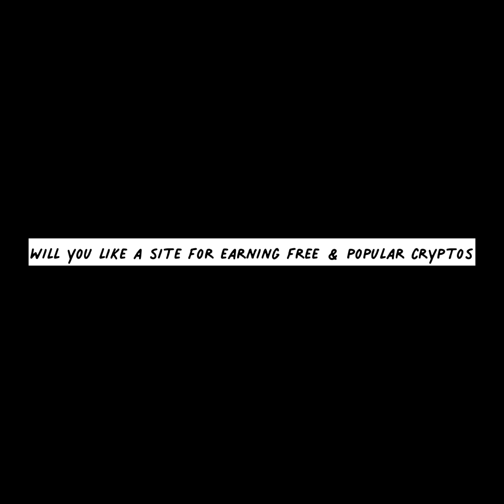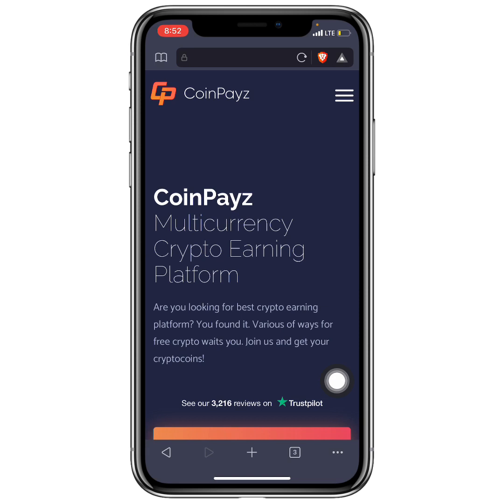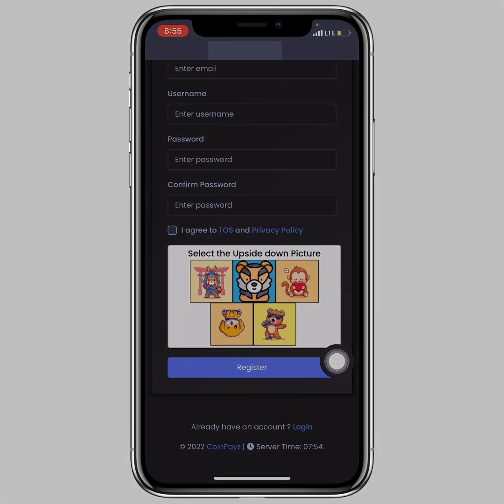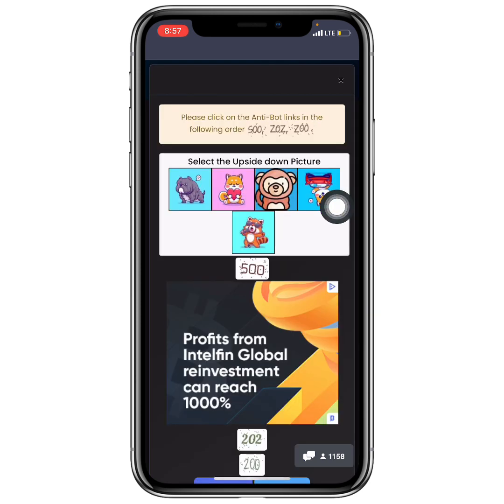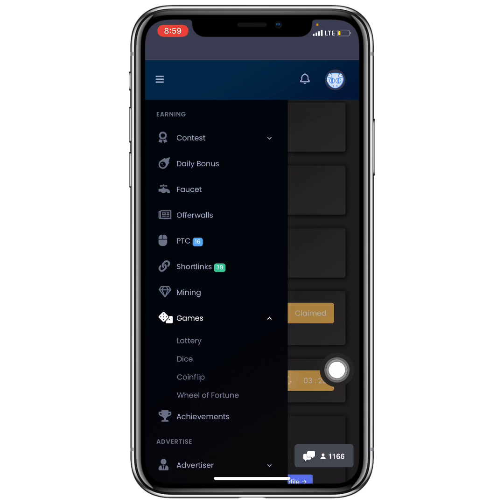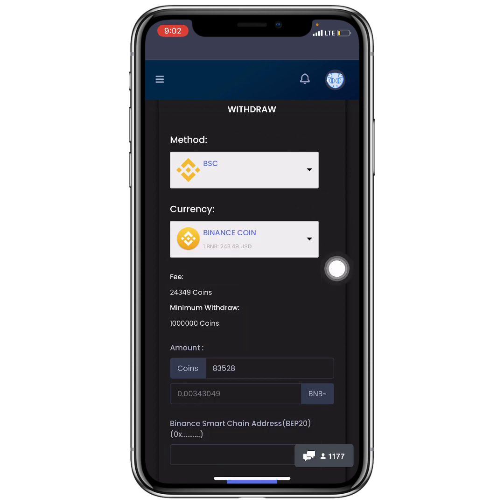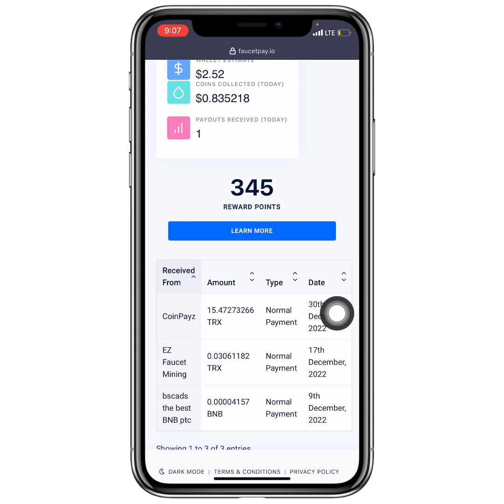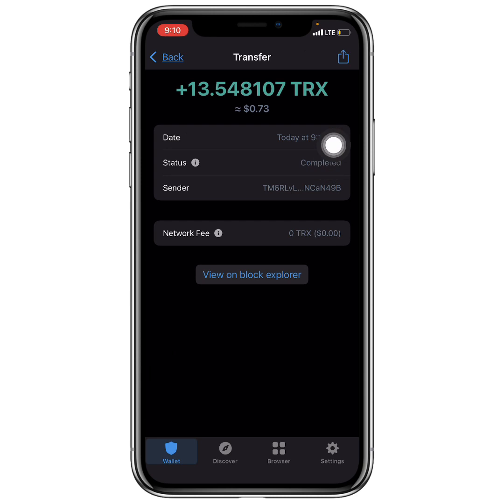Free TRX, BNB, BTC, ETHEREUM Earning Site: 15 TRON Instant Payment Proof!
In this video is my 15 Tron instant payment proof from a free Bnb Coin, Bitcoin btc, Ethereum eth & Tron trx earning site called coinpayz, although you can also use the coinpayz website to earn free Shiba Inu, free Dogecoin, Litecoin, dash coin, tether, Bitcoin cash, cardano, POLKADOT, Solana and many other cryptos all for free and easily.

CHAPTERS:
introduction to the crypto website: 1:21
the important & first ways to earn: 2:57
other ways of earning for free: 4:45
the tron trx withdrawal request: 6:23
the instant 15 tron payment proof: 8:07
the instant tron payment proof to trustwallet: 9:30